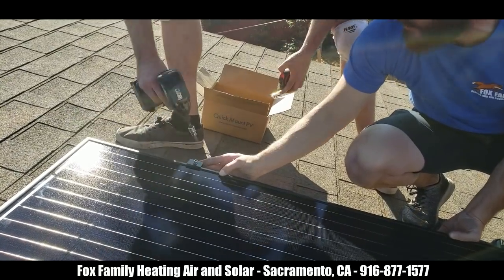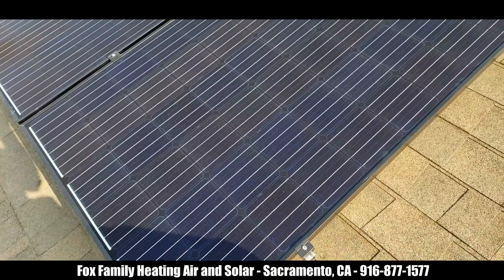Photovoltaic Solar Panel Install on a Sacramento Rooftop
Today we install a photovoltaic solar panel system on a Sacramento rooftop.  We specialize in solar panel installations to save you from ever increasing electric bills.  Lock in your rate with a PV solar panel system installed by Fox Family.